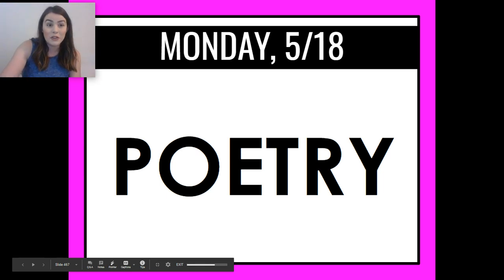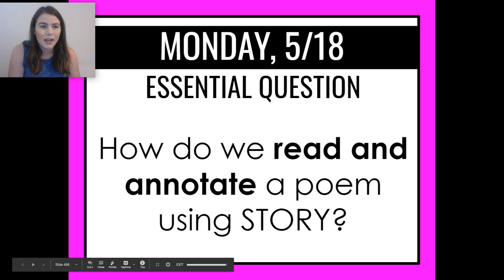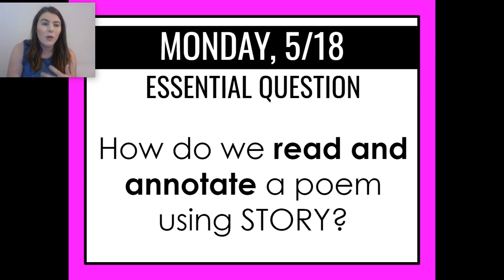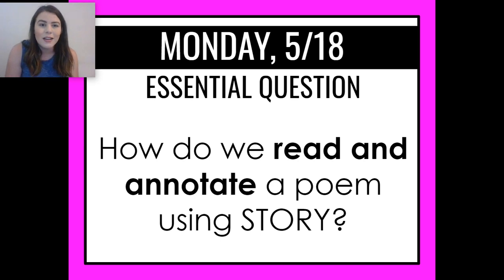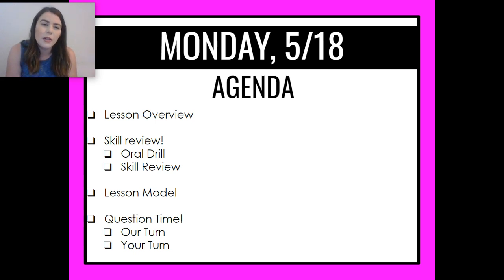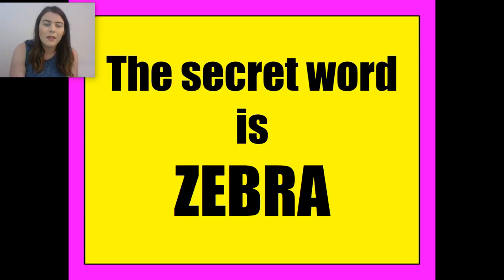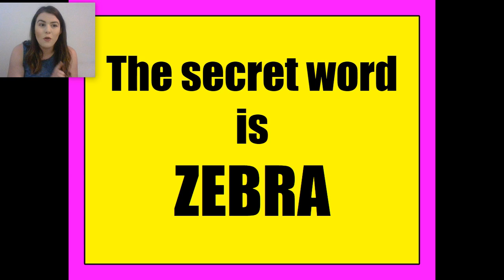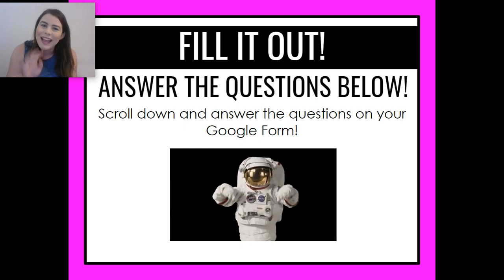Grade 4 | ELA 1 | Mrs. Lardner (May 18, 2020)